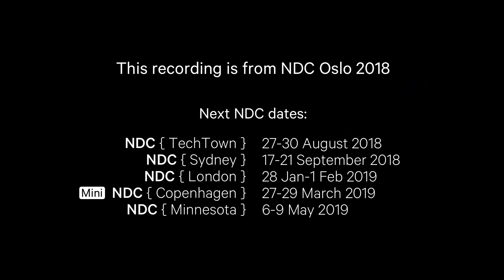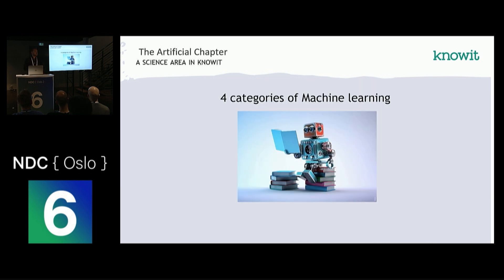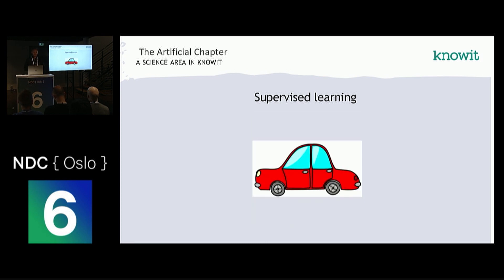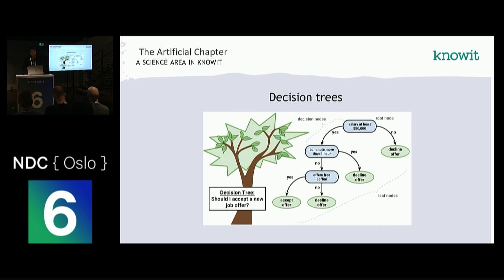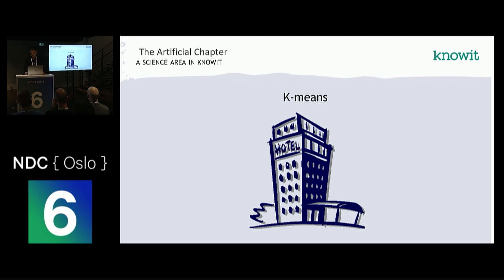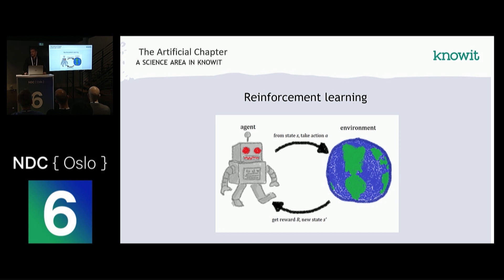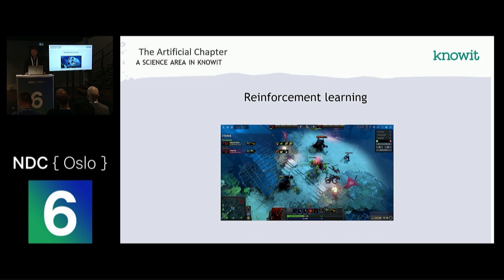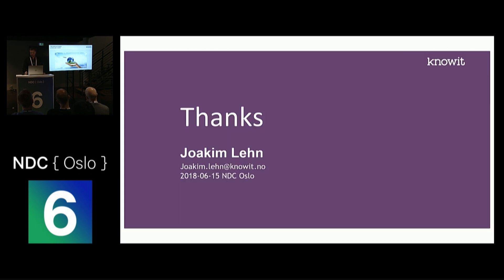Machine learning algorithms, choosing the correct algorithm for your problem - Joakim Lehn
When I started out exploring machine learning I often faced the problem of choosing the most appropriate algorithm for my specific problem. In this presentation I will try to explain basic concepts and give you an intuititive approach to using different kinds of machine learning algorithms for different tasks. By the end of this presentation you’ll know what category of algorithms is most suited for your problem.